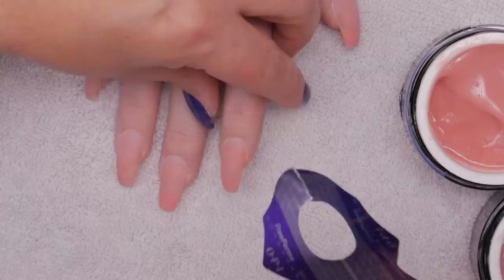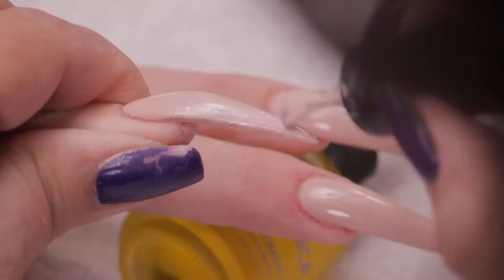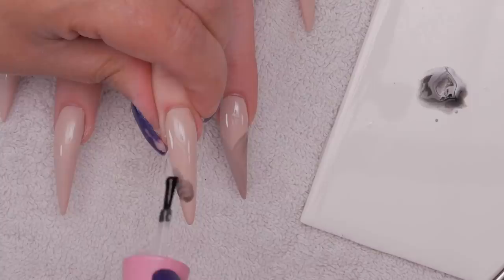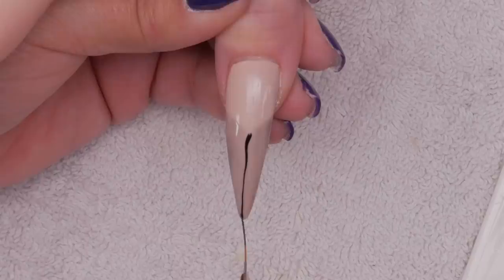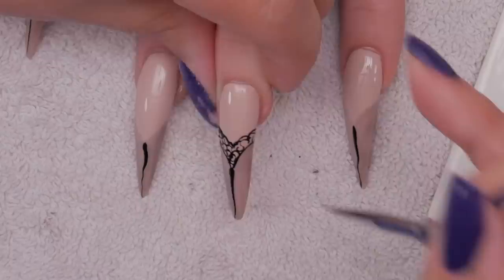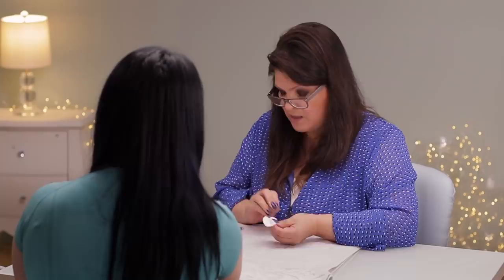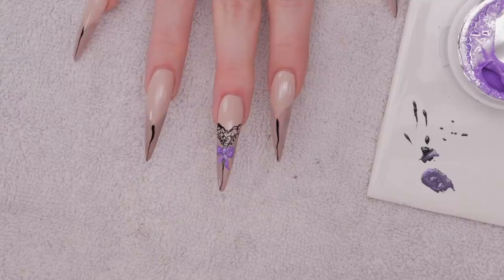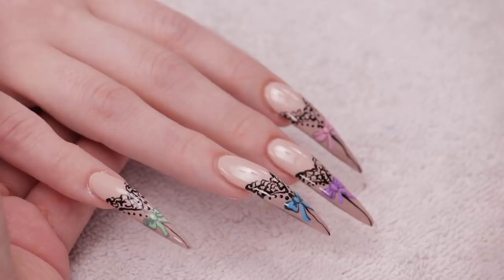Hand Painted Stockings and Bows on Stiletto Nails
Suzie hand paints a beautiful nail art design of stockings with bows on a striking set of Stiletto Nails.

Stripy Nail Art Brush
from Celina Rydén Signature Series Art Brush Set
Light Elegance

Suzie was not paid to promote the products in this video, and does not receive a commision from sales. Some products she purchased herself and others were given to Suzie to try, and she is sharing her experience of using the products with her viewers. Links to products are provided as a courtesy to Suzie's viewers.